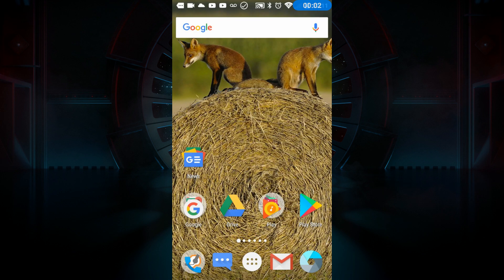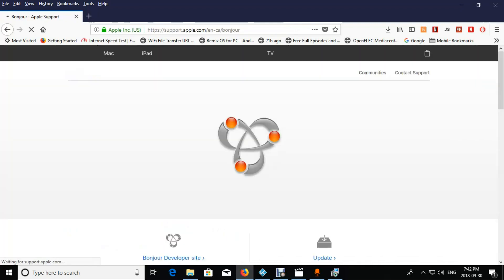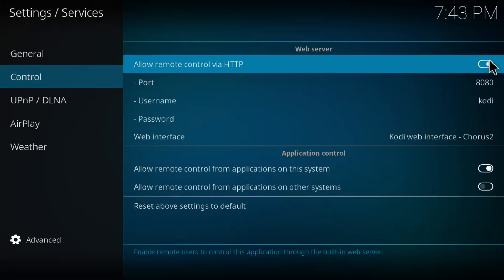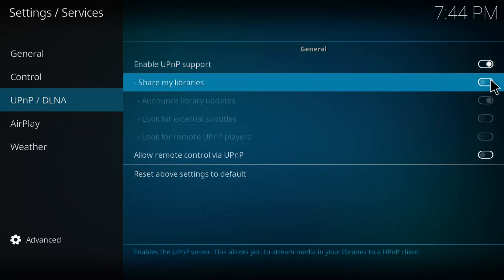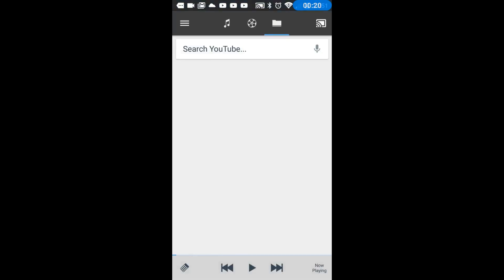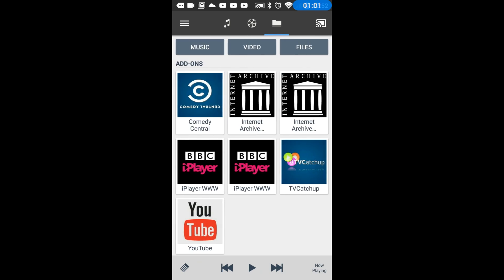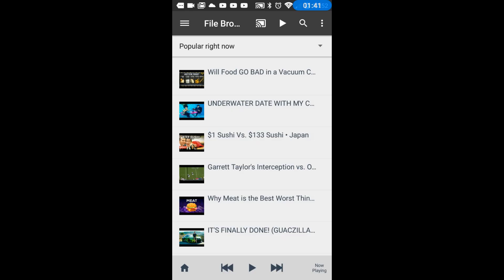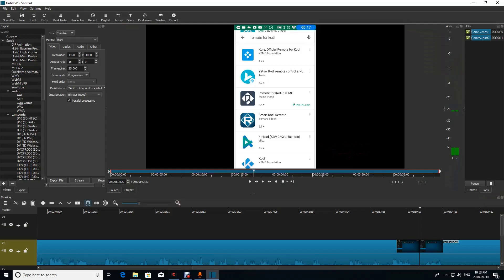Setup Music Pump remote for Kodi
Use your mobile to control Kodi.